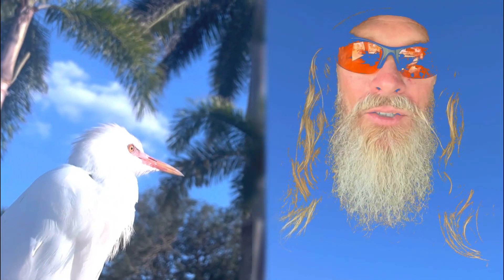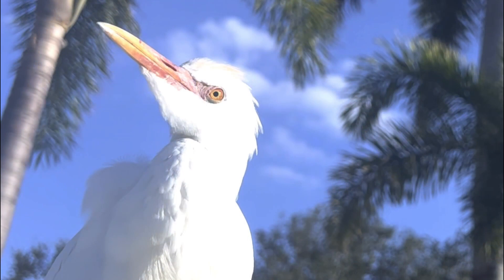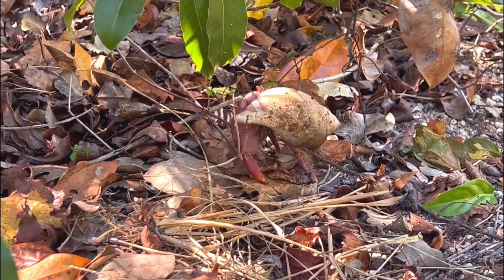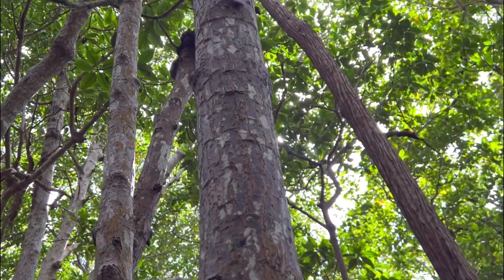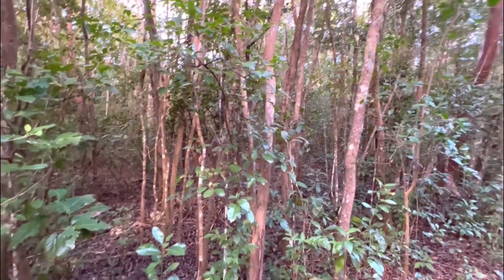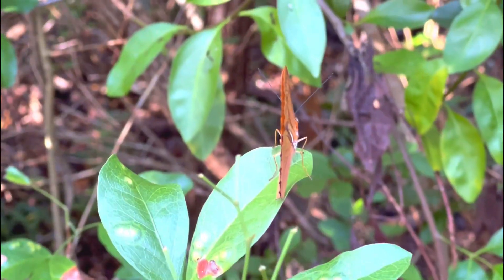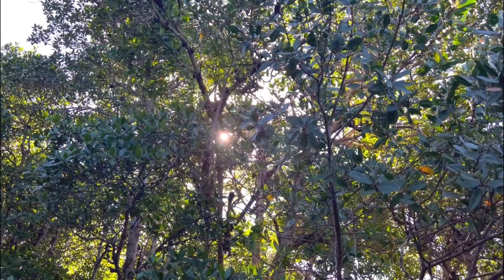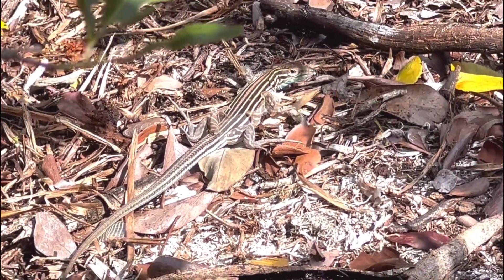Wild & Crazy Animals at Dagny Johnson Key Largo Hammock Botanical State Park, FL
I spend several days exploring the excellent biodiversity at Dagny Johnson Key Largo Hammock Botanical State Park on Key Largo in Florida.  A beautiful and rewarding park for seeing unique and rare creatures.